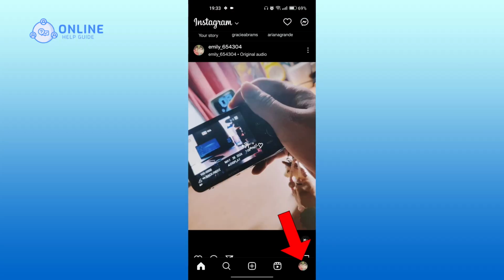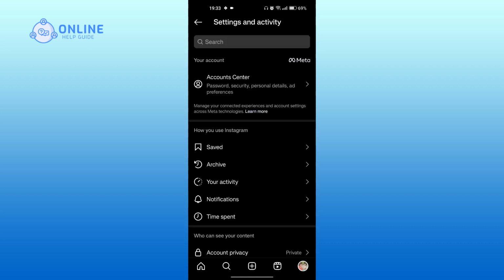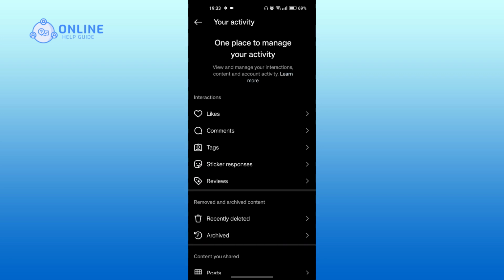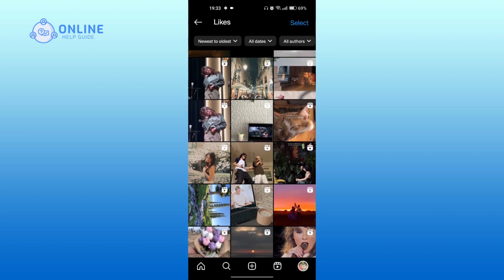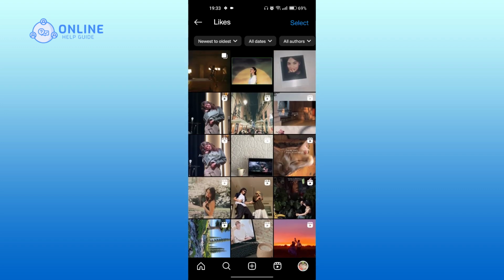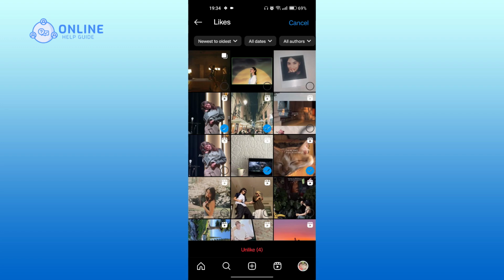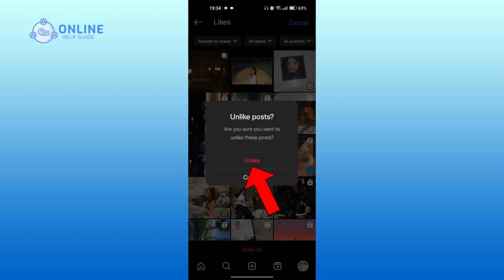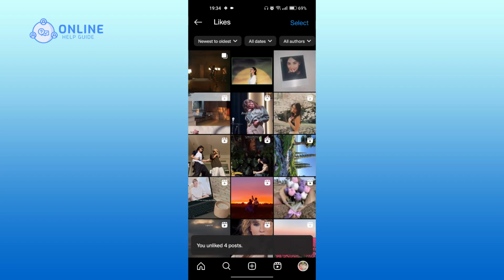How to Unlike all Reels on Instagram at once 2024 (Quick & Easy)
Want to unlike Reels that you've liked? In this tutorial, I'll walk you through the steps to unlike Reels on Instagram all at once. Let's get started.

First, open Instagram and tap on the profile icon at the bottom right. Then, tap on the hamburger icon at the top right. Next, tap on Your Activity and go to Likes. Here, you will see all the content you’ve liked. Tap on Select at the top right, and then tap on the Reels that you would like to unlike. Finally, tap on Unlike at the bottom. And that’s how to unlike all Reels on Instagram at once.